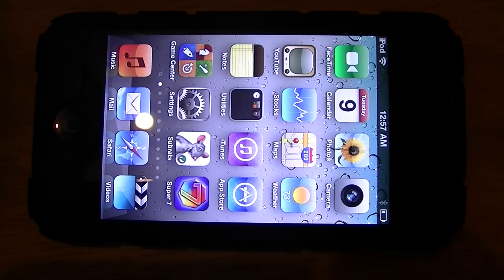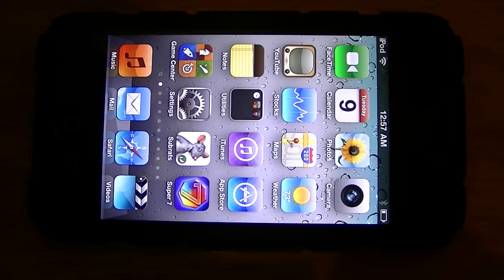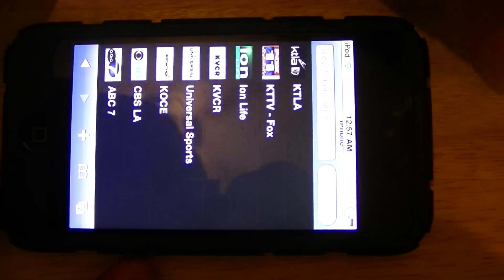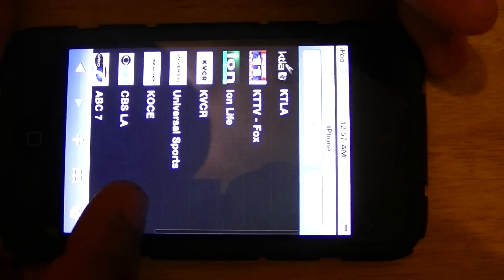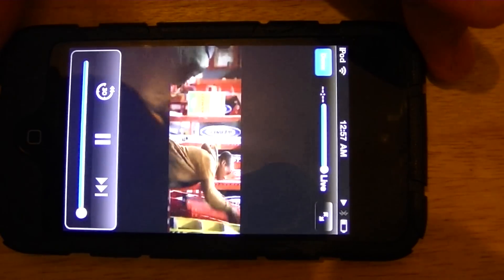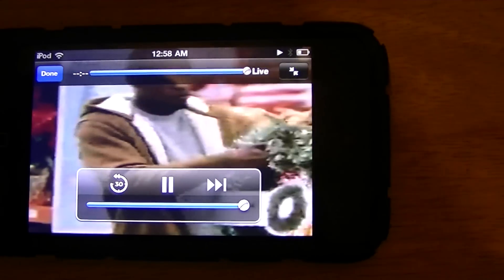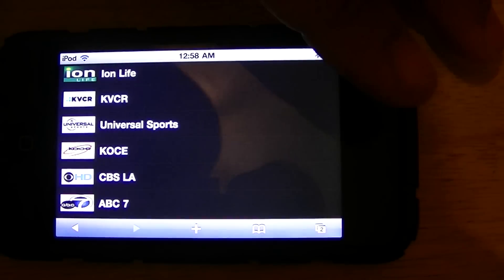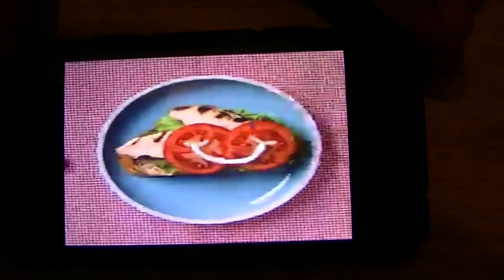Watch Free Live TV on Your Ipod Touch, Ipad and Iphone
This website is free and legal. It works with your mac, ipod touch, iphone and ipad using ios 4.0 or higher